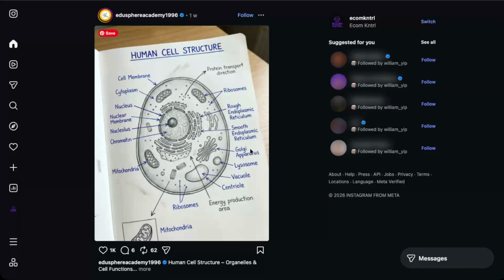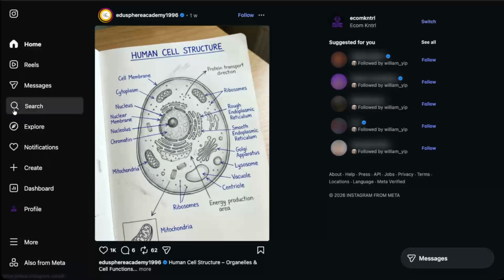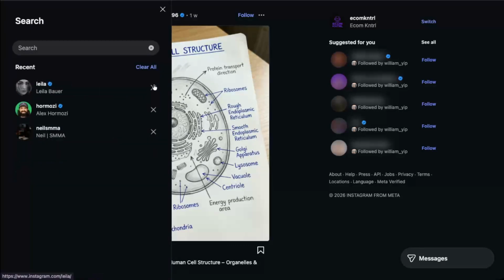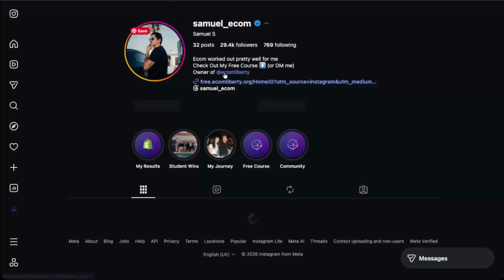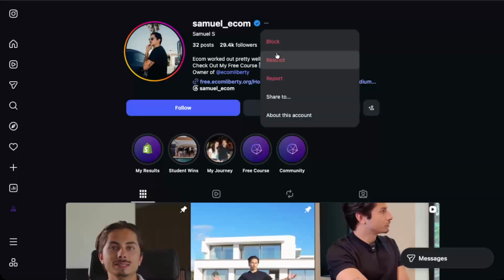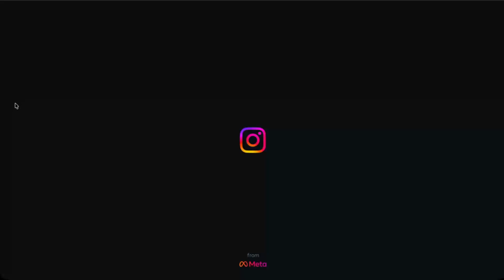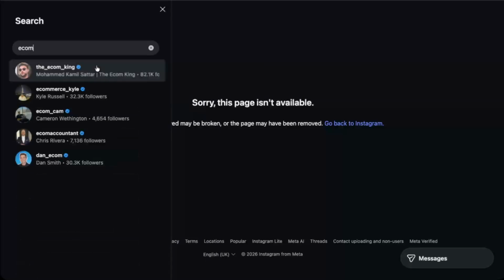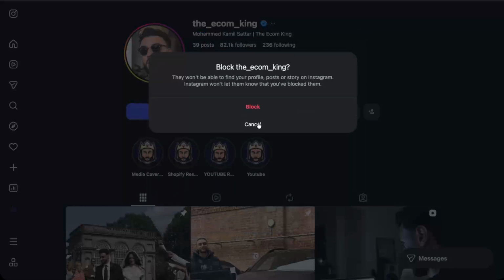How to Block Multiple Users on Instagram (2026) | Step-by-Step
Learn how to block multiple users on Instagram quickly and efficiently using the latest updated method. In this tutorial, you'll see exactly how to find and block several accounts at once, whether you're managing a personal profile or a business page. We'll walk through the native Instagram settings, what happens when you block someone, and how to keep your account protected from unwanted interactions. This is the current working method that still applies to the latest version of the Instagram app. No third-party tools required — just a clear, simple process anyone can follow. If you've been dealing with spam accounts, trolls, or unwanted followers, this guide will help you take back control. Follow along and get it done in minutes.